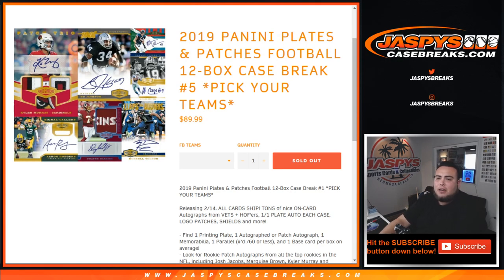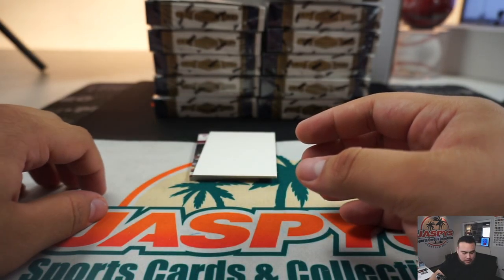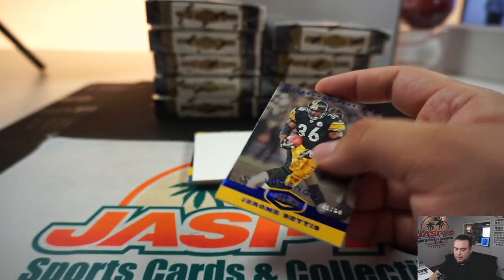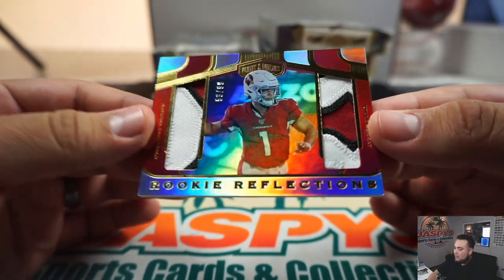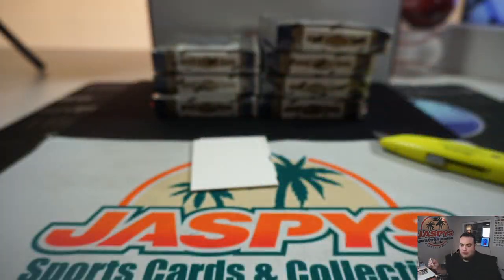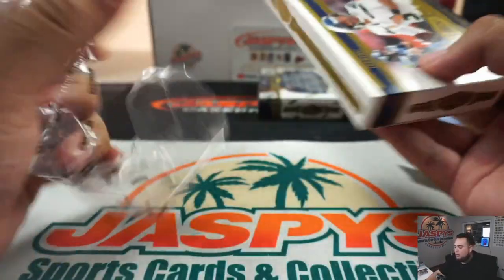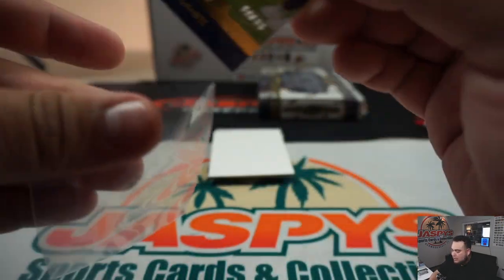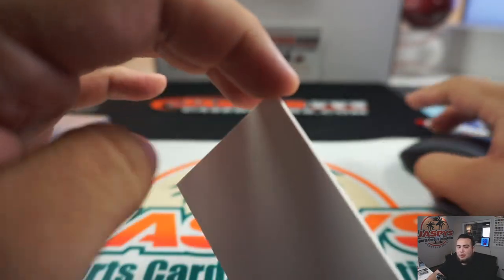MON. 2/17 - 2019 PANINI PLATES & PATCHES FOOTBALL 12-BOX CASE BREAK #5 *PYT*